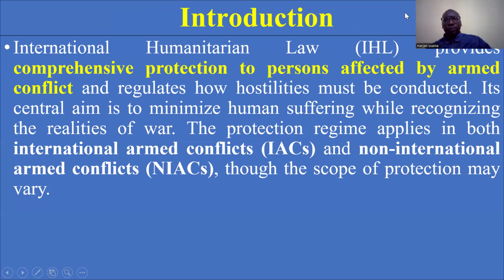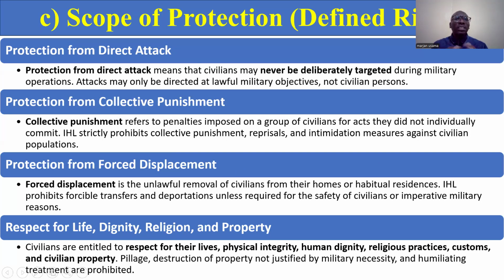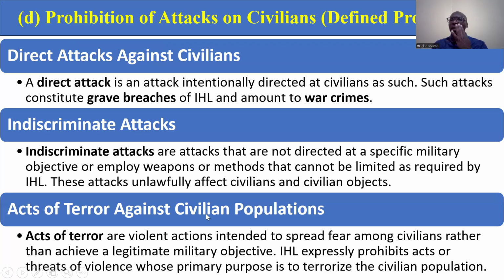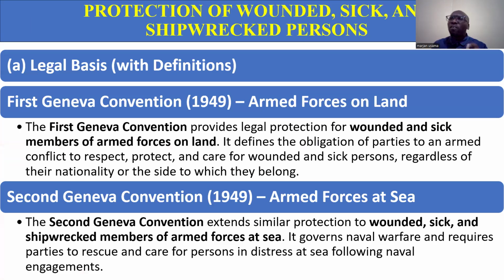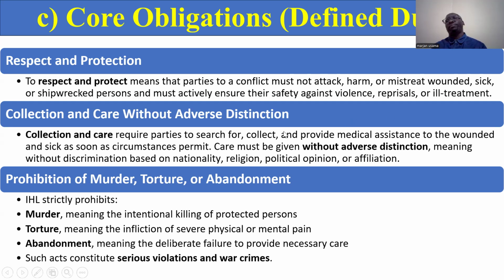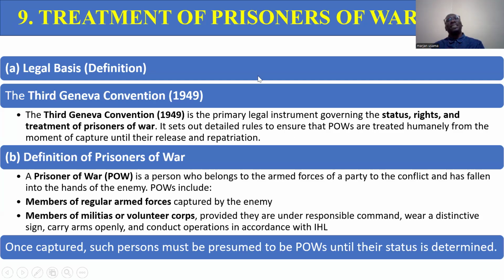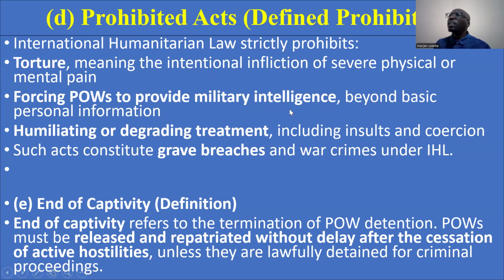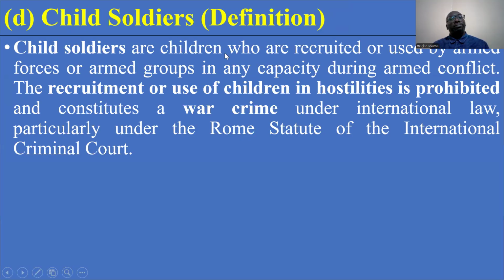LAW OF WAR - LESSON 4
In this video, I break down and explain:
The critical distinction between combatants and civilians, and why civilians must never be targeted
The core principles of IHL, including distinction, proportionality, military necessity, and precaution
The meaning and protection of medical emblems (Red Cross, Red Crescent, Red Crystal) and the duty to care for all wounded, sick, and shipwrecked persons
The fundamental rights of Prisoners of War, including humane treatment and legal protections
The special protections granted to women and children in armed conflict
What qualifies as protected civilian objects, and the obligation to safeguard humanitarian and medical personnel
How IHL principles are applied to judge the lawfulness of weapons, tactics, and methods of warfare
Why certain weapons are strictly prohibited under international law

If you want a clear, practical explanation of how international law seeks to limit suffering during war, this video is for you.

👉 Watch the video now and deepen your understanding of the Law of War.